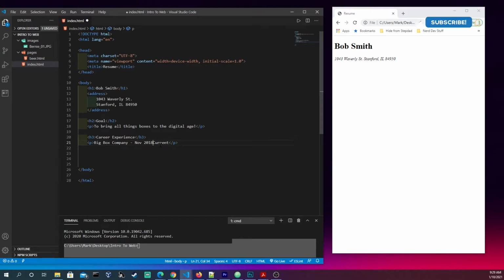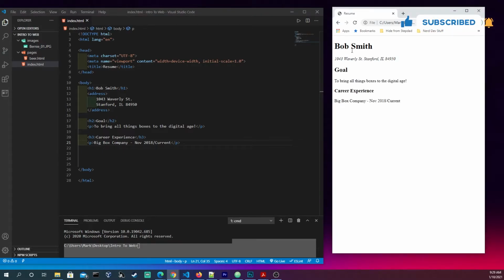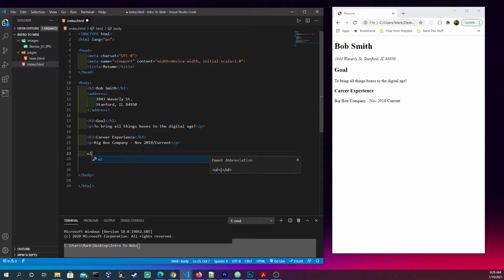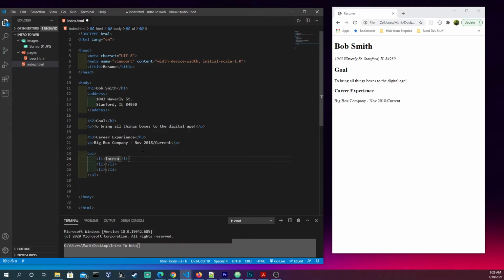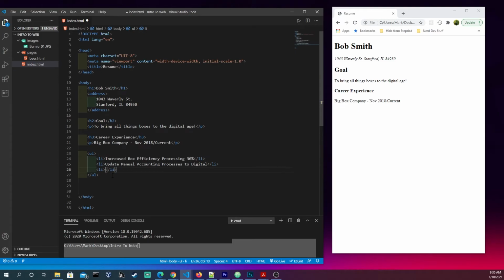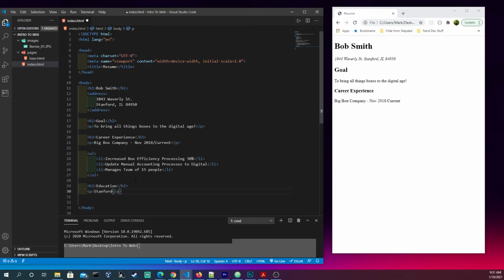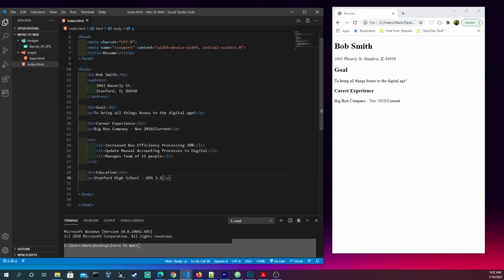Intro to Web Development - Part 14 - Resume Practice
Let's get some practice with pure HTML and make a Resume. It won't be sexy, but we have to get our hands dirty!